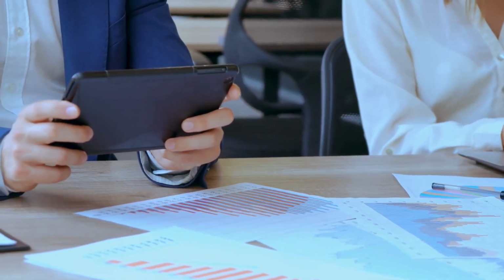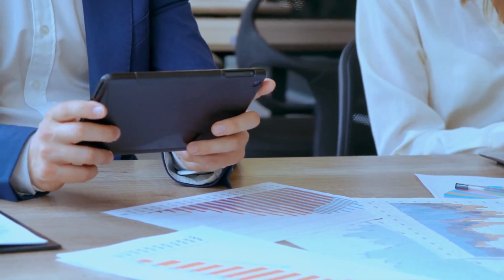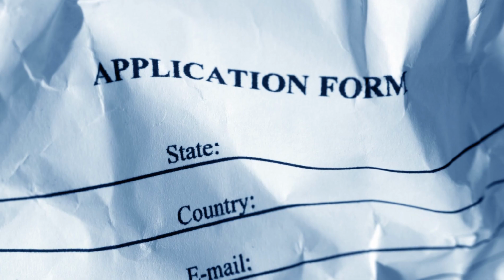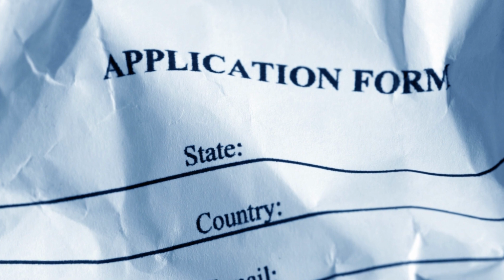Kansas – Liquor Drink Tax Bond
The Kansas Liquor Drink Tax Bond is a type of surety bond required by the Kansas Department of Revenue for businesses that sell liquor by the drink. It serves as a financial guarantee that the business will comply with state regulations regarding the collection and payment of liquor drink taxes. If the business fails to fulfill its tax obligations, the bond ensures that the state will be compensated for any unpaid taxes.